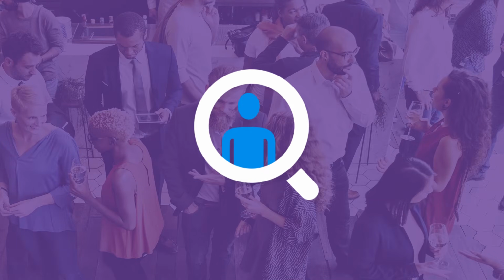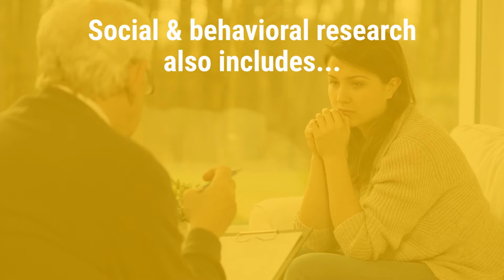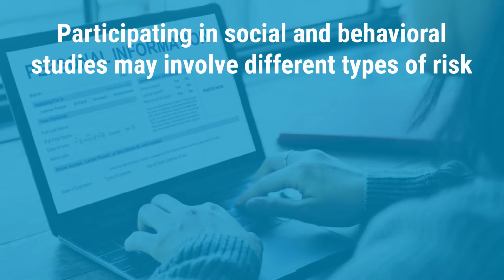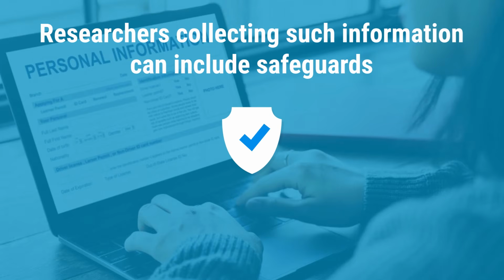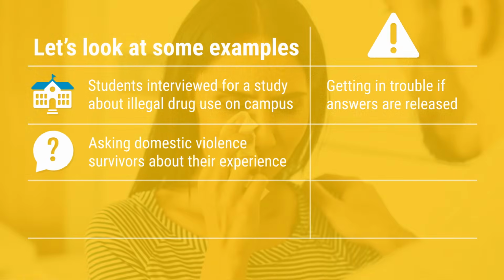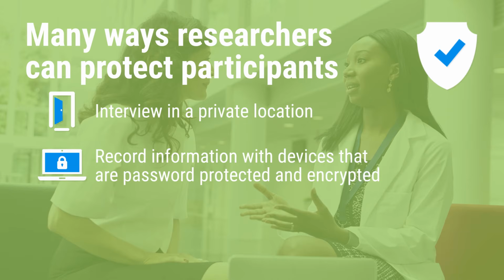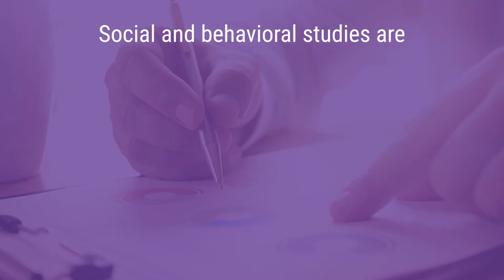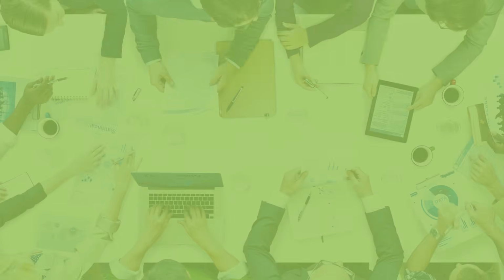Participating in Social & Behavioral Health Research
This video provides basic information about social and behavioral research. ... for more information about deciding whether to participate in research. While there, download and print a list of potential questions to ask the researchers.